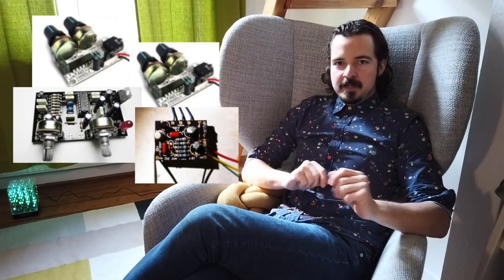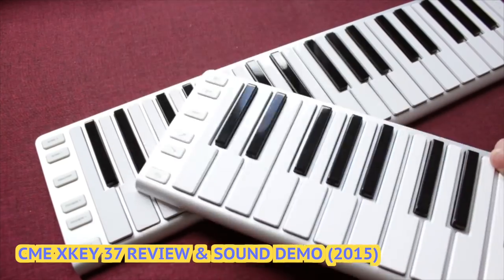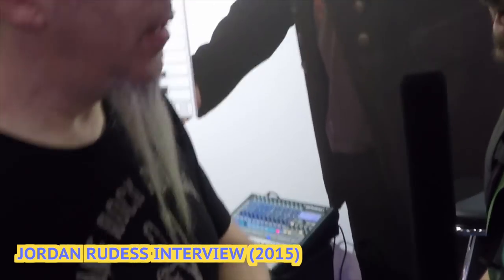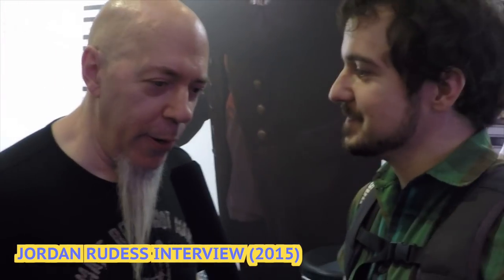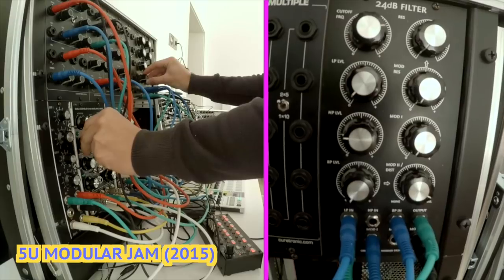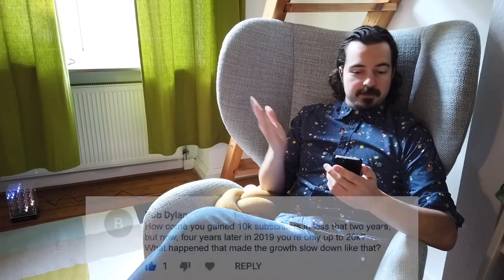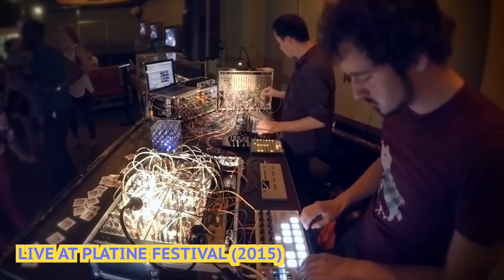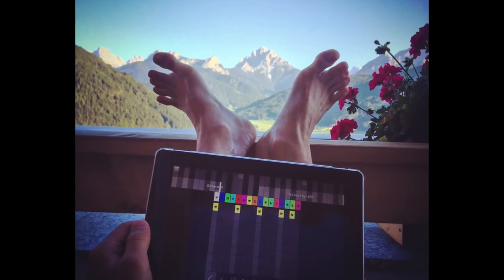My Synth Story e05: DIY Synths, Musikmesse & 5U Modulars (VLOG)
In 2015 I covered Musikmesse, attended Happy Knobbing and did a lot more Modular Synth stuff ... but also a lot less.

If you've read this far, post a comment with the word "beard" in it :D